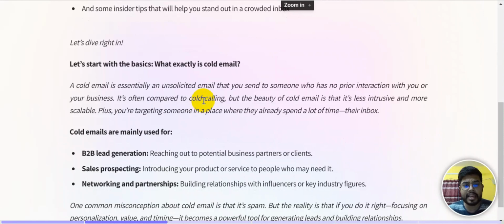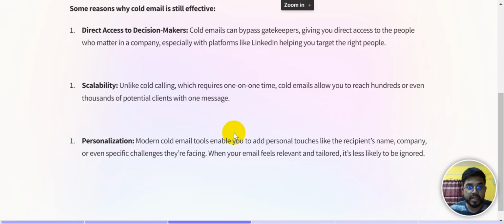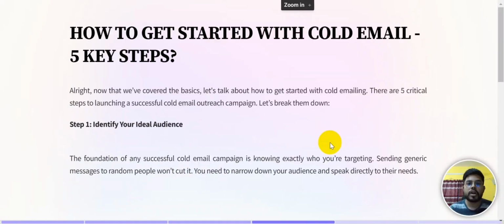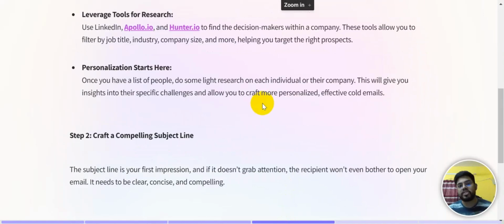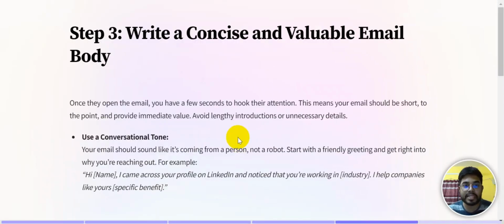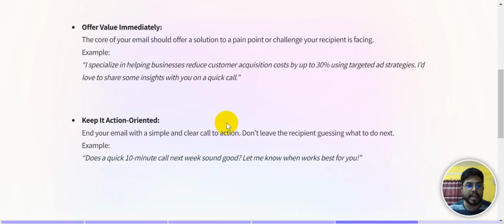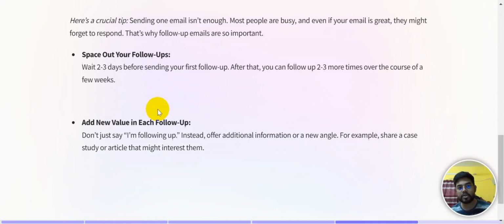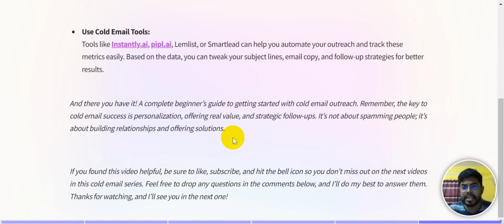How to Get Started with Cold Email Outreach For Getting Clients in 2024 (Step by Step Guide) Part-1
Are you looking for an effective way to land high-quality clients for your business? In this video, I’ll walk you through a proven step-by-step cold email outreach strategy designed to help you get clients fast in 2024. This guide covers everything from crafting the perfect email to automating your follow-up process to ensure you maximize conversions.

Whether you're a freelancer, marketing agency owner, or business professional, mastering cold email outreach is the key to scaling your business and consistently booking sales calls with potential clients. Stick around until the end for some powerful bonus tips on how to optimize your outreach, qualify leads, and boost your response rates!

📈 What You'll Learn:

✅ How to craft cold emails that get responses in 2024
✅ How to automate your outreach for maximum efficiency
✅ Proven tactics to book 5-20 sales calls every month
✅ Best practices for qualifying leads and closing high-ticket clients
✅ Tips to increase your conversion rates and land more clients
✅ If you're ready to take your business to the next level, this is the perfect
✅ guide to help you get started with cold email outreach in 2024!

Don’t miss out on the strategies that can transform your client acquisition process! Watch now and start using cold email to sign more clients today.